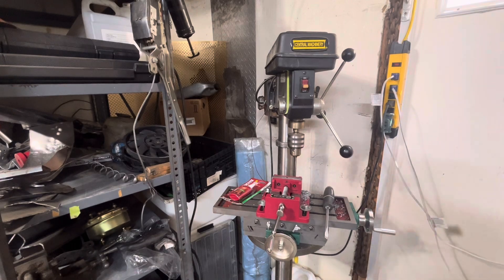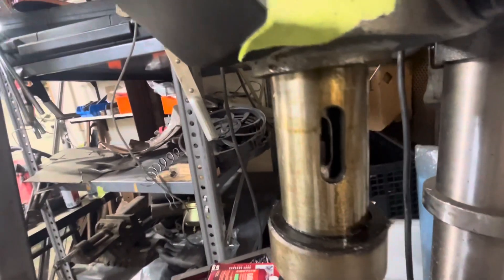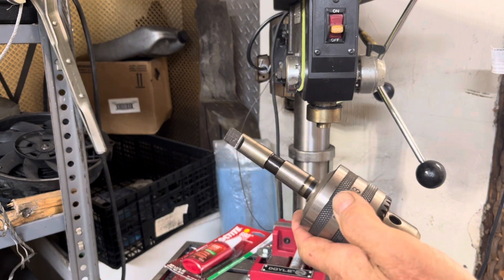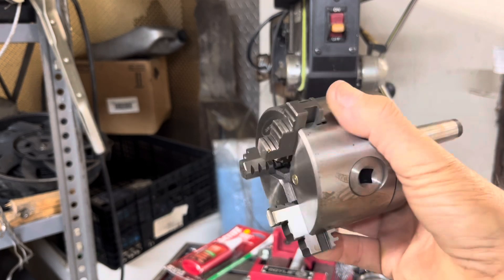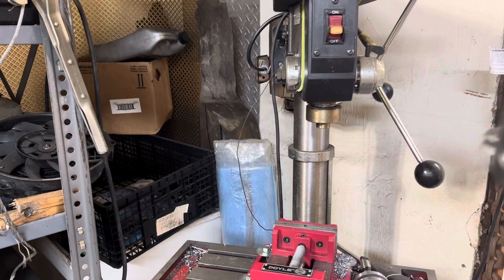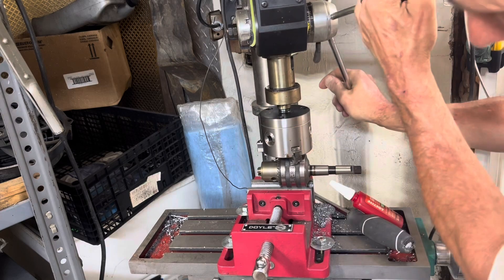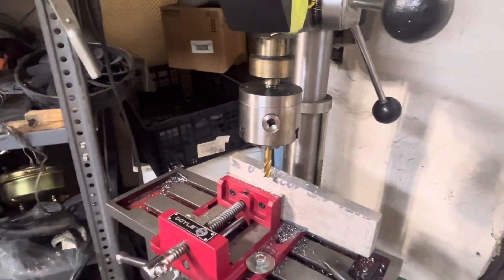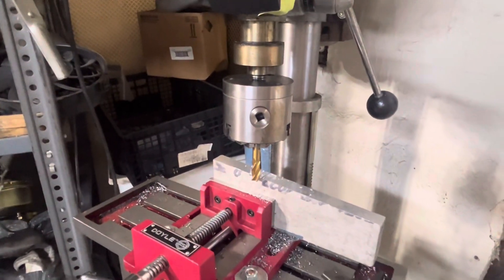Installing a 3 jaw chuck on a drill press. Watch me do it and try it out 😀